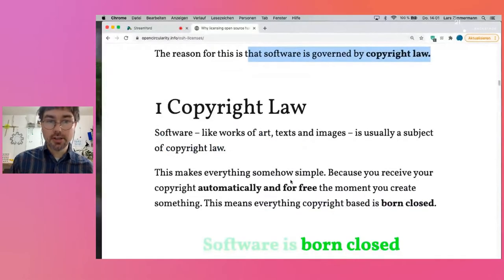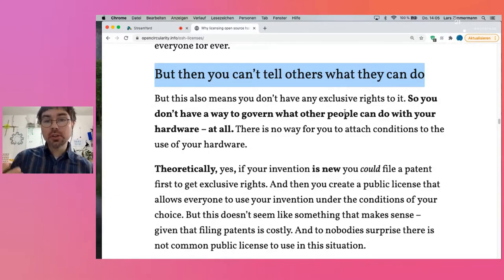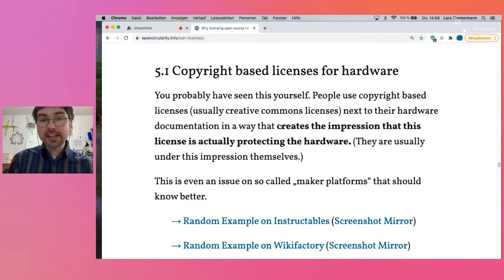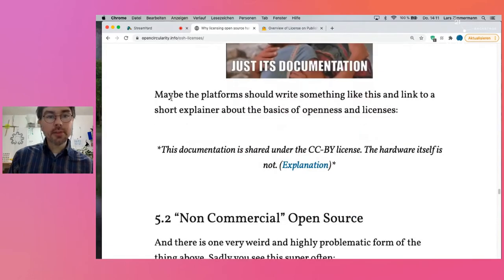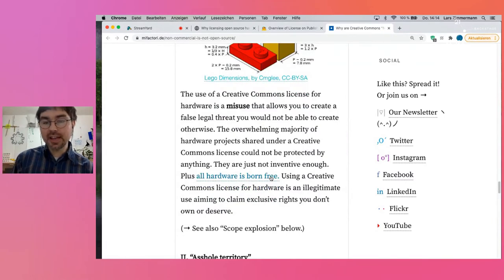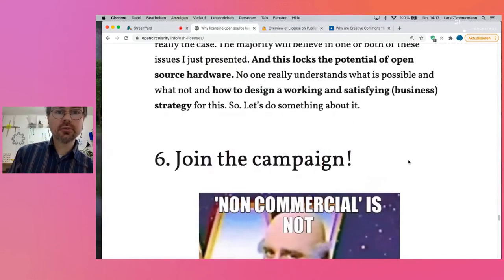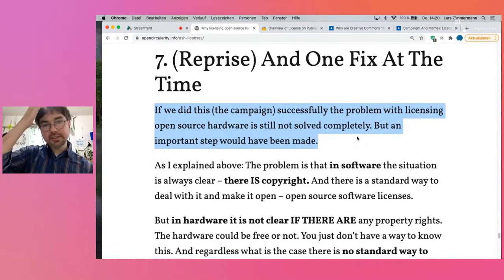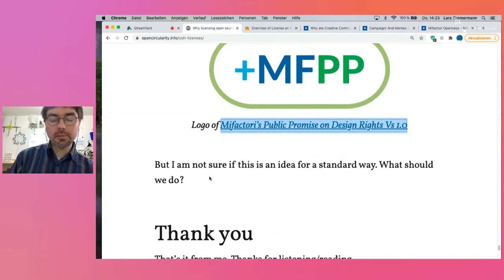FOSSBack: Lars Zimmermann – Licensing Open Source Hardware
While the situation around licensing in software is always worth a debate and not quite as settled as it could be the situation for hardware is much worse. There are a lot of misconceptions out there about how to license hardware designs. This talk will show you some of the common misunderstandings, highlight the open questions, propose some collective action to fix the situation and yes - of course - also explain how things are done the right way.

The talk will be a summary and extended version of the public FAQ "Why are Creative Commons Non Commercial licenses not Open Source and a big problem in hardware and product design".